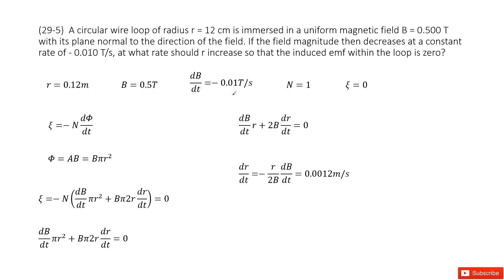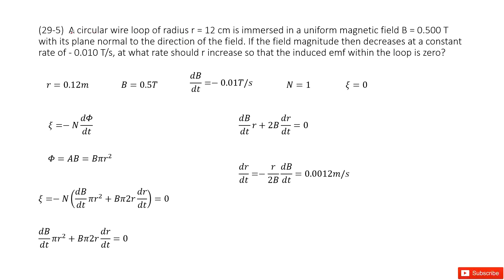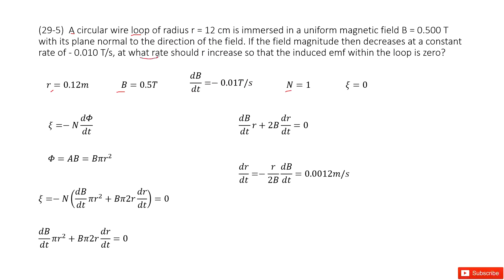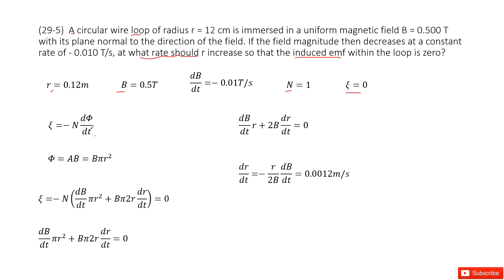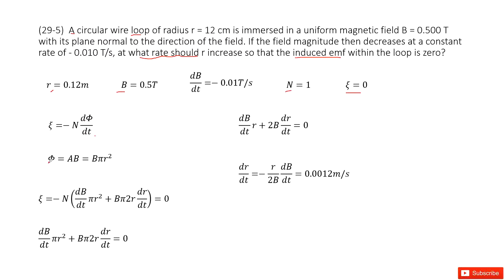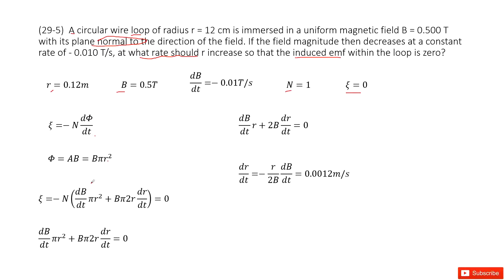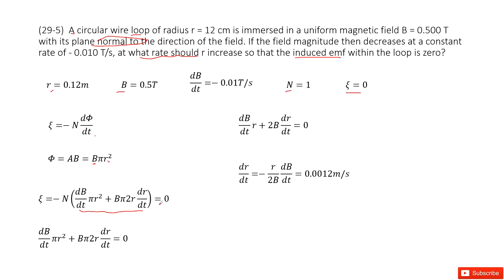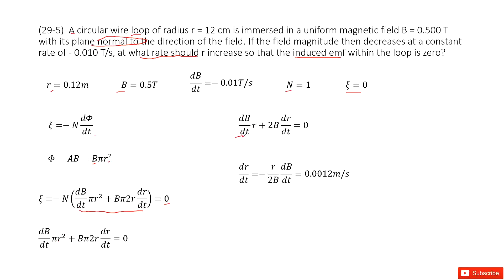(29-5) A circular wire loop of radius r = 12 cm is immersed in a uniform magnetic field B = 0.500 T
(29-5)  A circular wire loop of radius r = 12 cm is immersed in a uniform magnetic field B = 0.500 T with its plane normal to the direction of the field. If the field magnitude then decreases at a constant rate of - 0.010 T/s, at what rate should r increase so that the induced emf within the loop is zero?